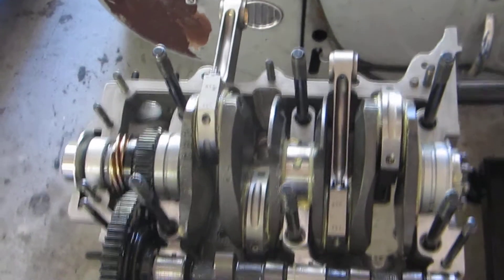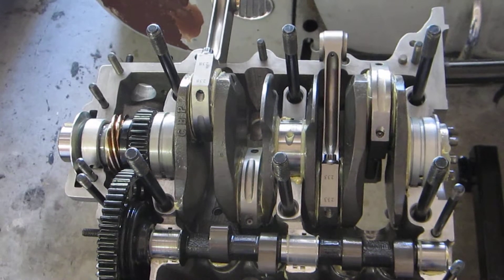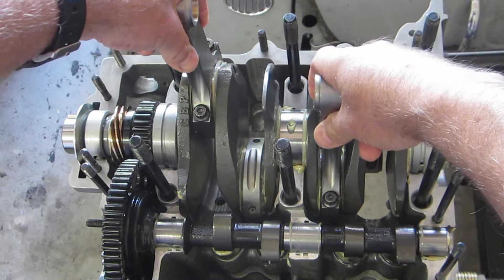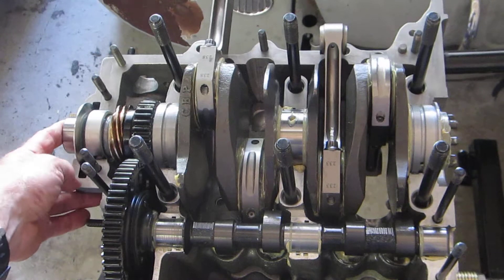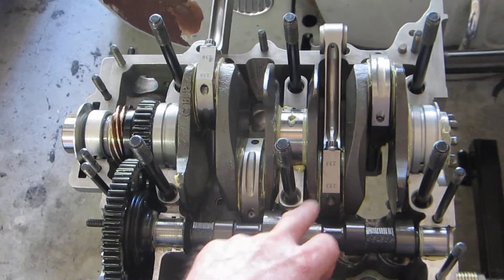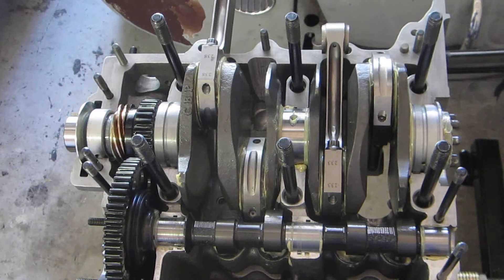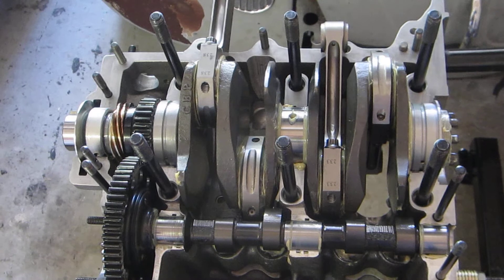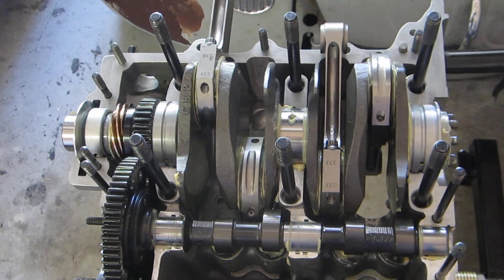2332cc VW Engine Build Part 1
In today's segment, we begin looking at the internals of an upcoming engine build. I am shooting for the commonly touted but infrequently achieved 200 flywheel horsepower benchmark.

Specs on this engine:

2332 cc with:
- All Aluminum stroker-clearanced  CB White Rhino Case
- CB 84mm Forged Crank
- CB 5.5" connecting rods w/ 5/16" ARP 2000 bolts
- Mahle 94mm Pistons & Cylinders
- Engle FK46 cam (ground on Scat SC1 cam blank)
- Scat 72gram lifters
- Chromoly pushrods
- CB CNC Super Pro heads with 45mm intake and 37.5mm exhaust values
- CB 1.4 rocker arms on hardened rocker shafts
- dual 48 IDA carbs with fully match ported manifolds
- dual 48 IDF carbs with welded and fully match ported manifolds
- CB 1 3/4" Merged Competition Header
- 10.5:1 target compression which will run Premium gas